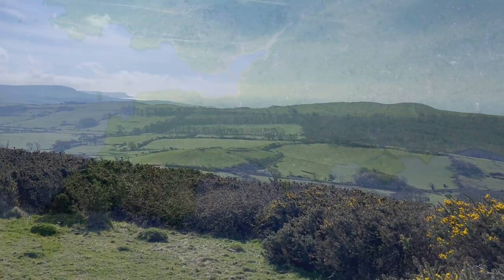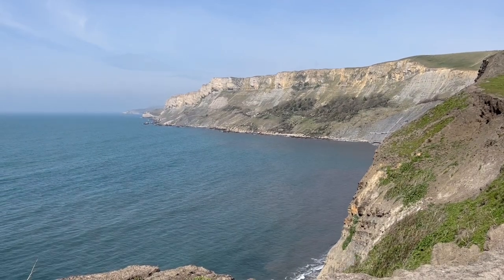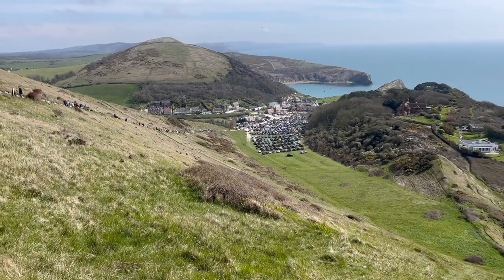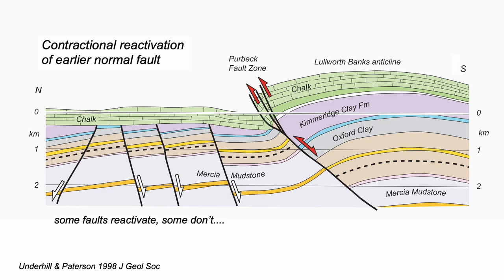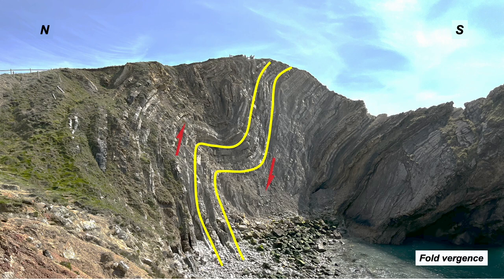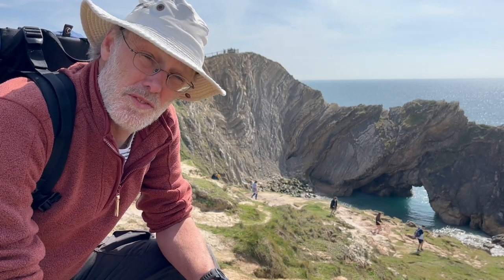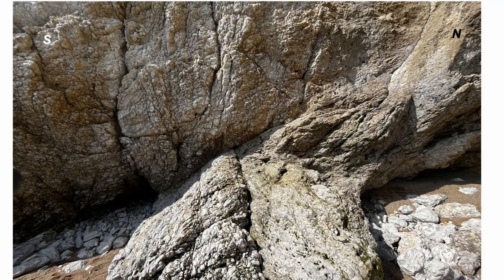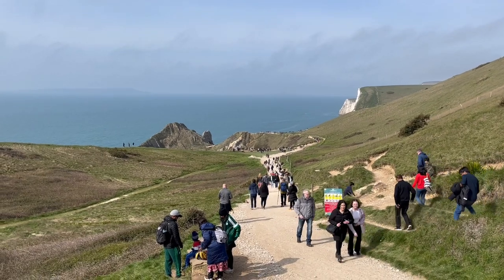Basin Inversion - a short visit to Purbeck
Part of The Shear Zone Channel. The Wessex Basin, in southern England, is a prime example of inversion tectonics , where Jurassic rocks of the basin have been elevated apparently by reverse reactivation of basin-forming normal faults. Follow Rob on a weekend  visit to some classic localities, investigating the structural geology at outcrop, linked into the subsurface.